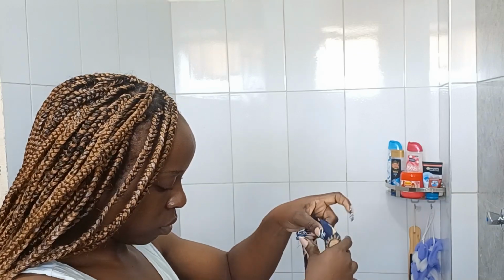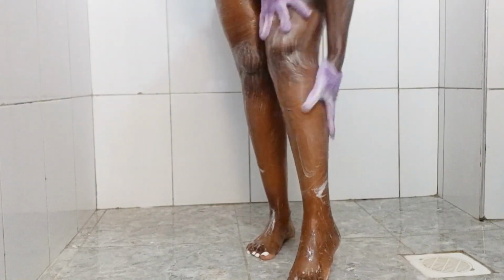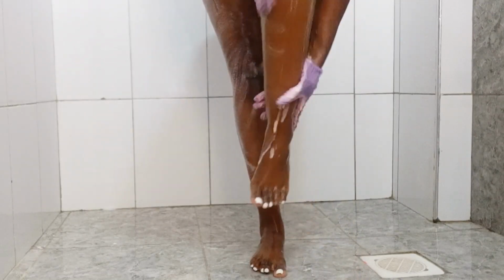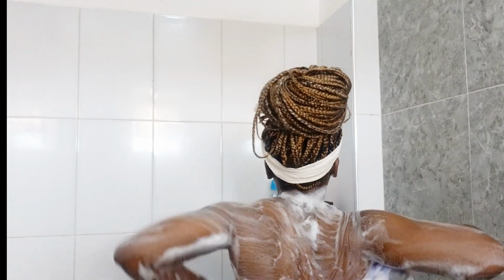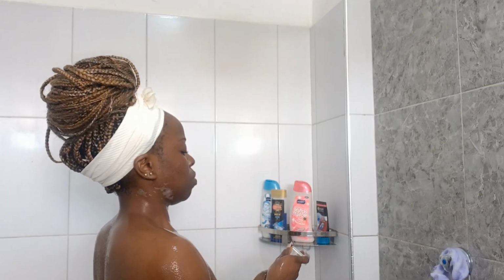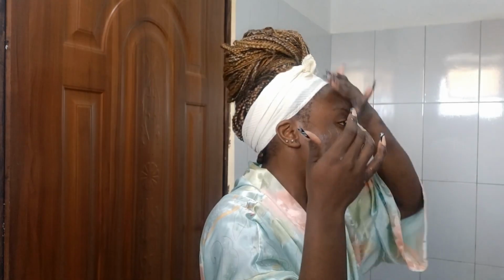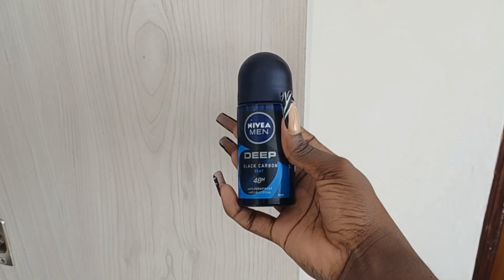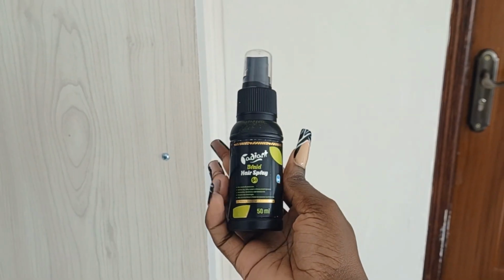It's Girl full body shower routine |Affordable shower routine |Smell like strawberries